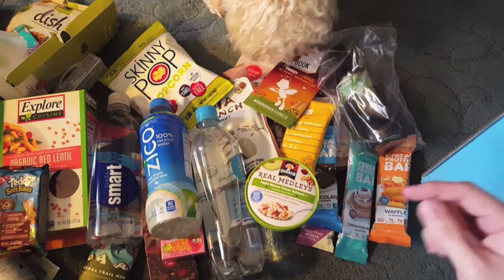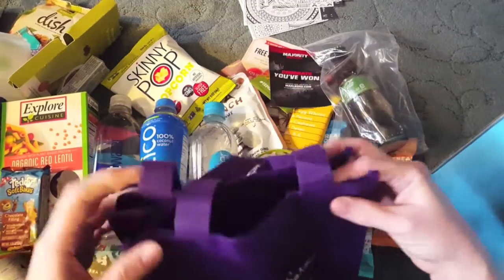FREE Samples in the Mail: March 2017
I make these videos to show that you CAN get free items in the mail.

Have any tips on WINNING items, I would love to know! Thank you!